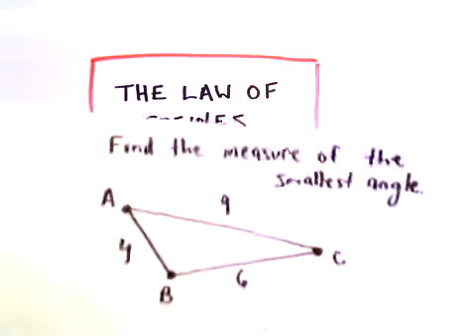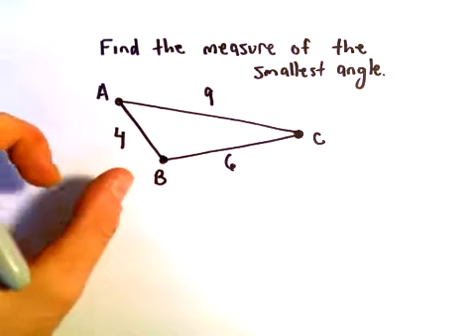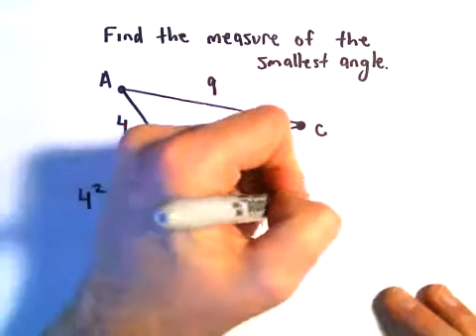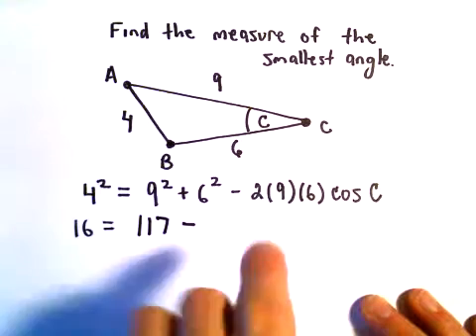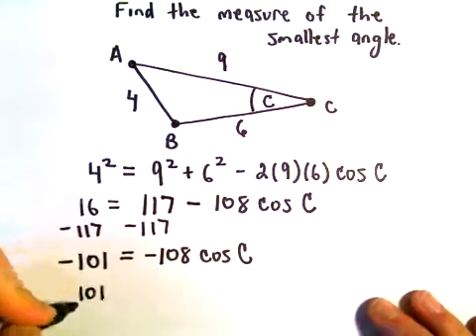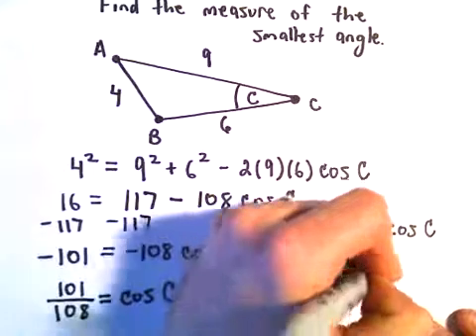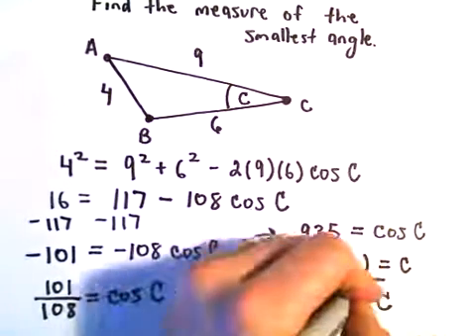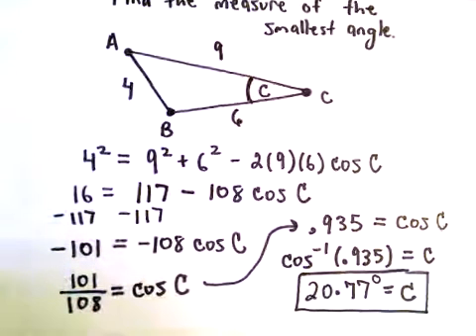❖ The Law of Cosines - SSS Example ❖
In this video we look at an example involving the Law of Cosines.
In this triangle we are given the 3 sides of the triangle and asked to find the measure of the smallest angle.  In order to solve the question we merely use the Law of Cosines.
This is just a quick example to refresh or quiz yourself!